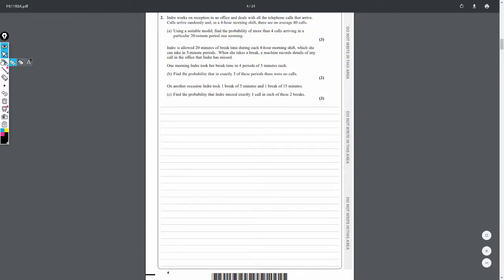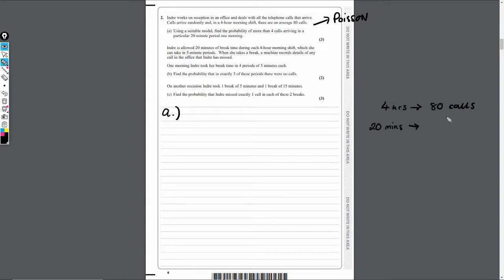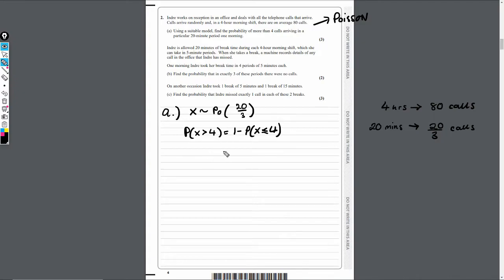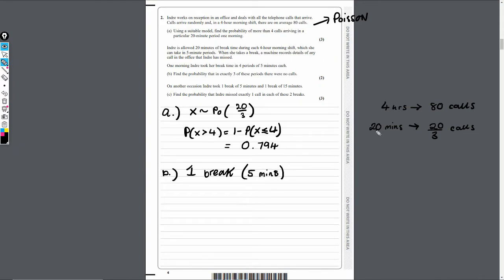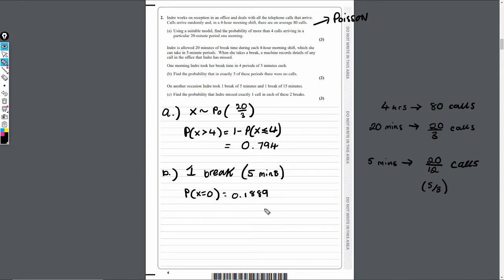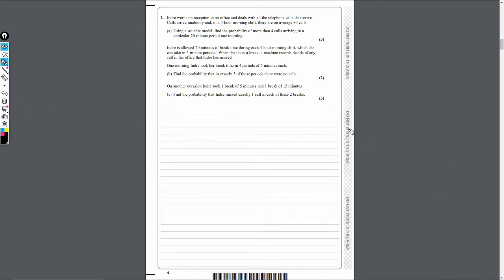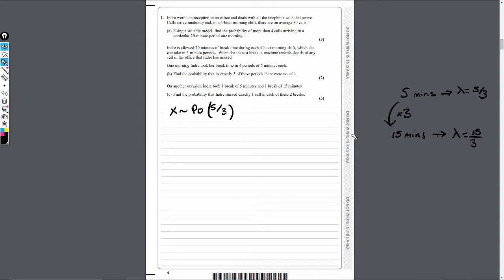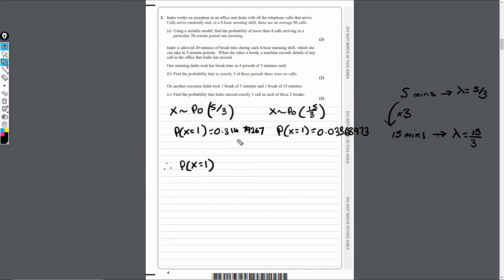Edexcel A Level Further Maths June 2019 Statistics 1 - Q2 (Poisson Distribution)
Q2 from the Edexcel A Level Further Maths June 2019 Statistics 1 Exam takes a look at the Poisson distribution and testing students ability to calculate probabilities using the Poisson Distribution.

This module is the Further Statistics 1 module on the new Edexcel A Level Further Maths Spec, If you are after more revision then be sure to subscribe as I am going through all the new Edexcel A Level Further Maths Exams! :)